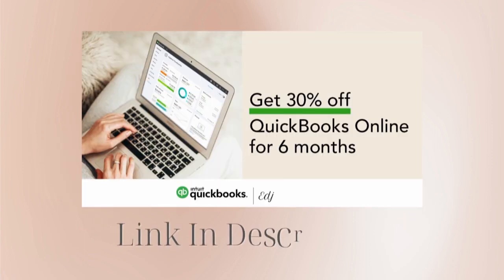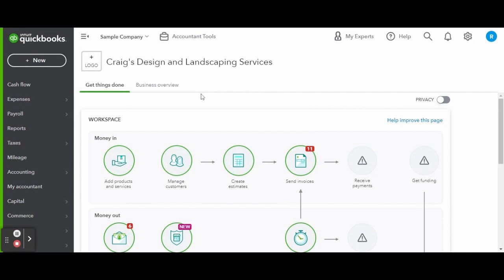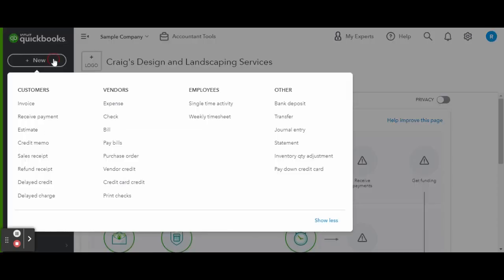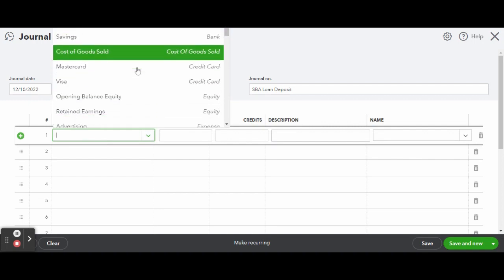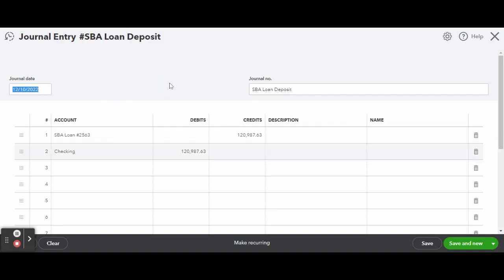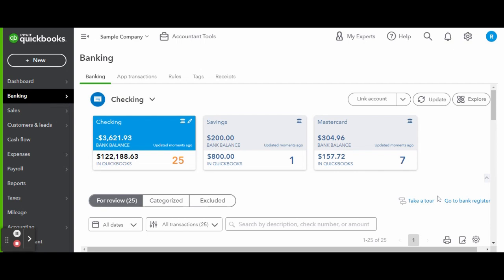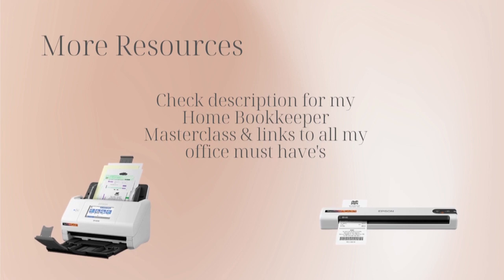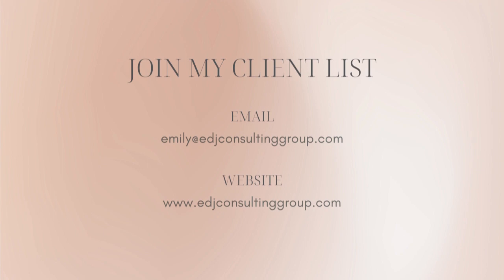How To Record A Loan Deposit In QuickBooks Online | QBO Tutorial | Bookkeeper View